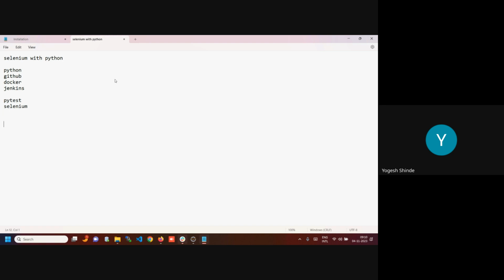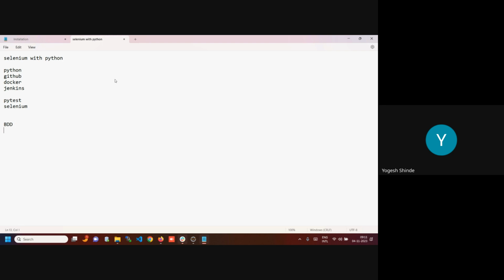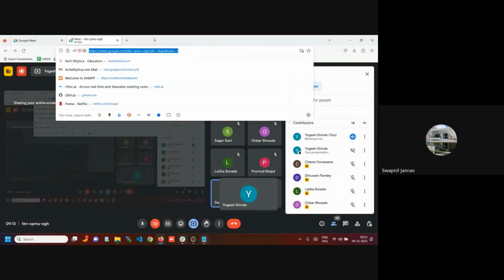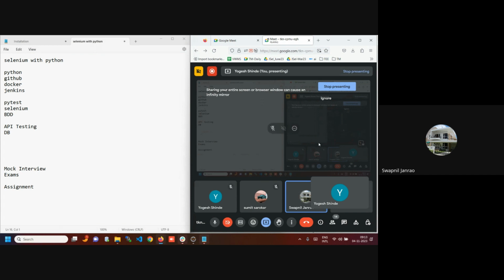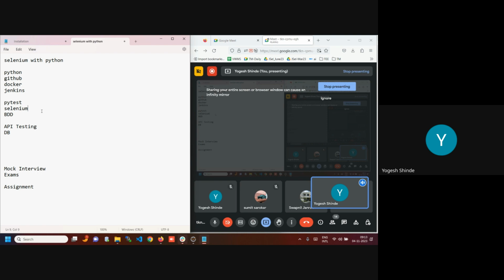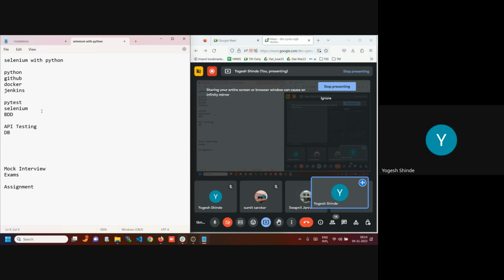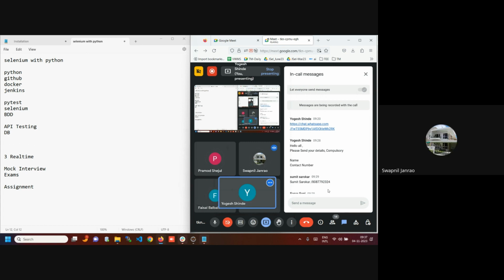Selenium WebDriver with Python (Vaibhav Sir) Demo Session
COURSE OVERVIEW
Introduction:
Welcome to our Selenium WebDriver with Python course! This course is designed to teach you how to automate web applications using Selenium WebDriver and Python.

Course Outline:
The course is divided into several sections:

Introduction to Selenium and WebDriver
Basic WebDriver Concepts
Advanced WebDriver Concepts
Testing with Selenium WebDriver
Best Practices
Additional Topics
Each section includes several lessons and exercises to reinforce the concepts.

Prerequisites
Before starting this course, you should have a basic understanding of Python programming. If you're new to Python, we recommend taking an introductory course before starting this one.

You'll also need to have Python installed on your computer, as well as the Selenium WebDriver package. We'll cover how to install these in the first lesson.

Learning Objectives
By the end of this course, you'll be able to:

Use Selenium WebDriver to interact with elements on a web page
Navigate between web pages using Selenium WebDriver
Use waits to ensure that your code waits until the desired element is present on the page
Handle alerts, pop-ups, and frames using Selenium WebDriver
Write test cases using various testing frameworks in Python
Write maintainable tests and manage test data
Debug and troubleshoot Selenium WebDriver code
Course Project
As a final project for this course, you'll create a test suite for a real-world website using Selenium WebDriver with Python. This will allow you to apply what you've learned throughout the course.

Conclusion:
We hope you will enjoy this course and find it helpful in your journey to becoming a Selenium WebDriver with a Python expert. Let's get started!